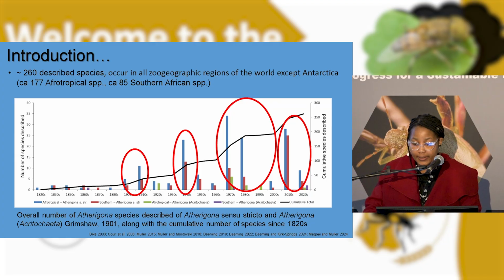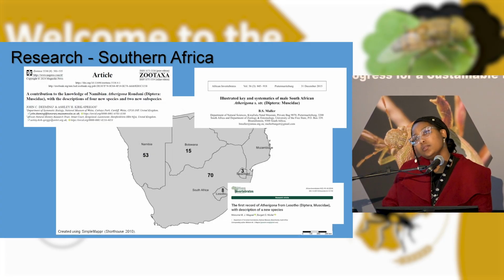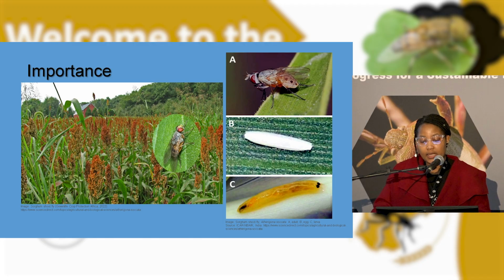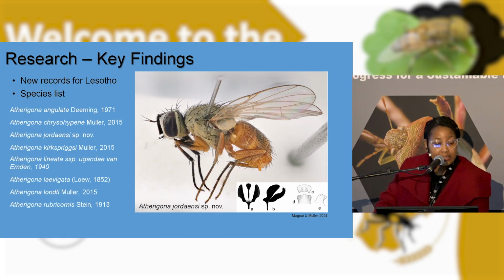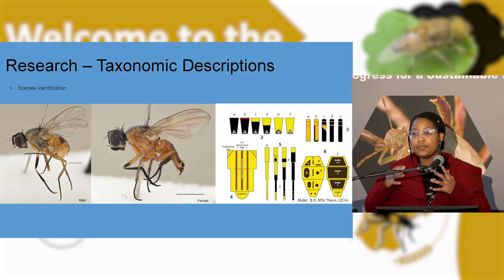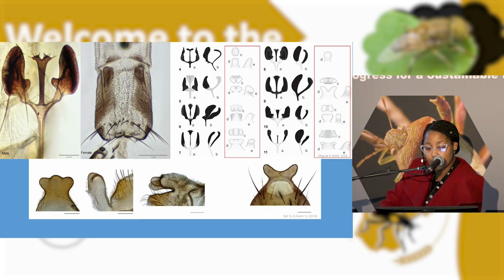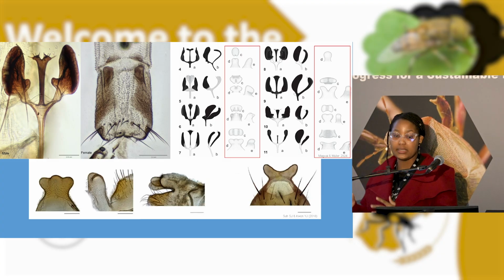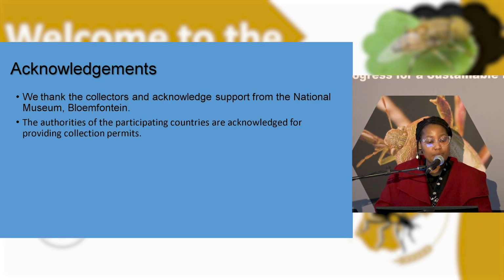ESSA 2025 Diptera Session: An overview of the Atherigona of southern Africa.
Jarmaine Magoai (National Museum, Bloemfontein, South Africa) presents  "An overview of the Atherigona of southern Africa" at the Diptera Session at ESSA 2025